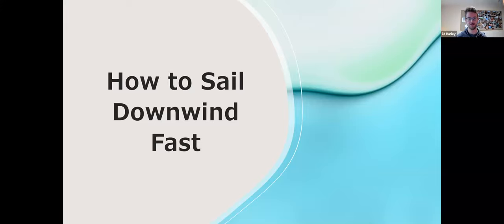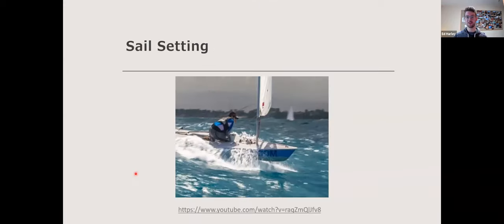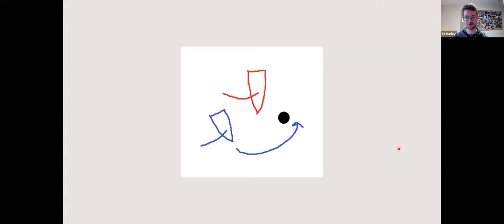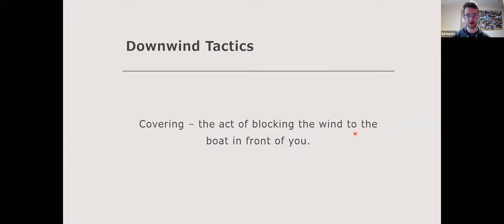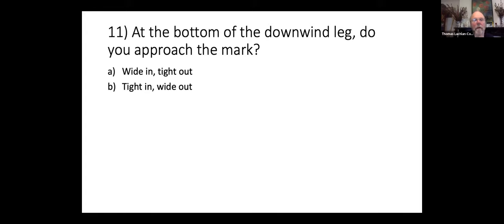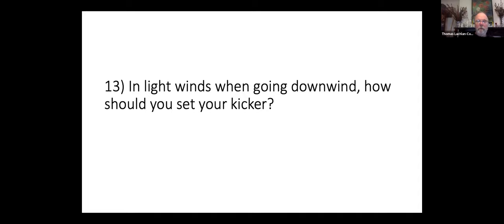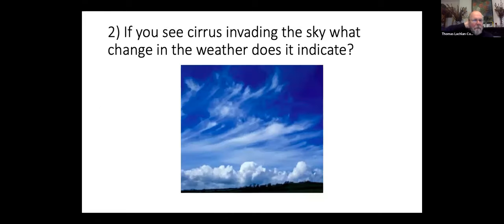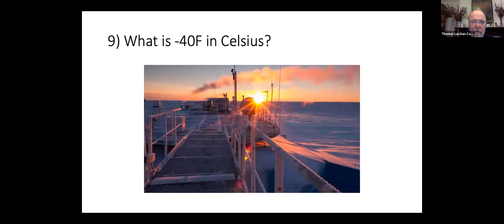Saturday Race Training - Weather and Sailing Downwind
Saturday Race Training - Talking about the weather for Racing and a session on how to sail downwind fast.